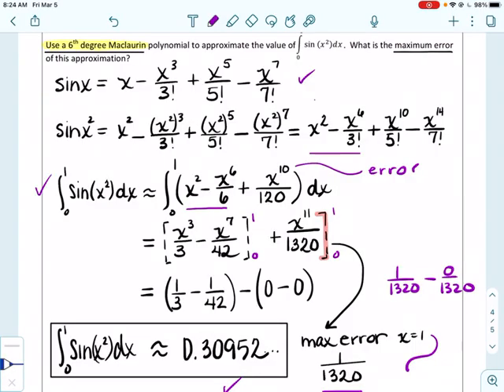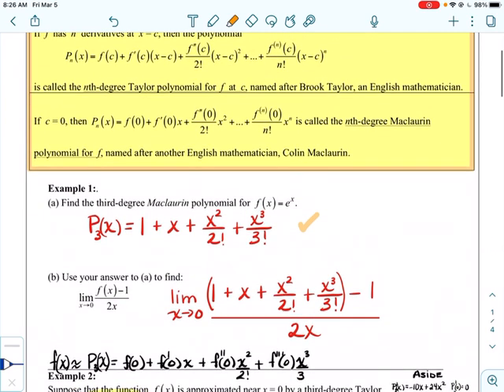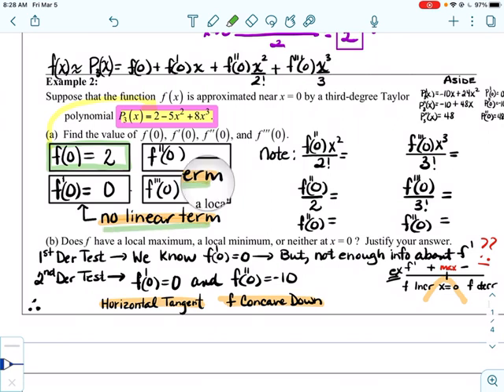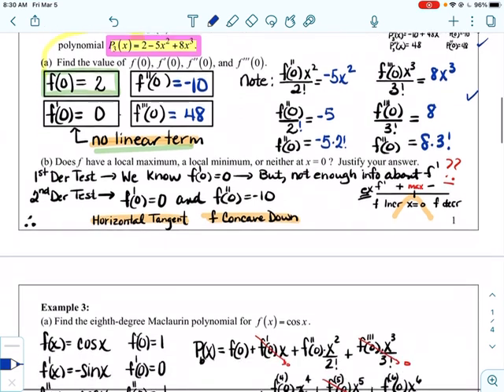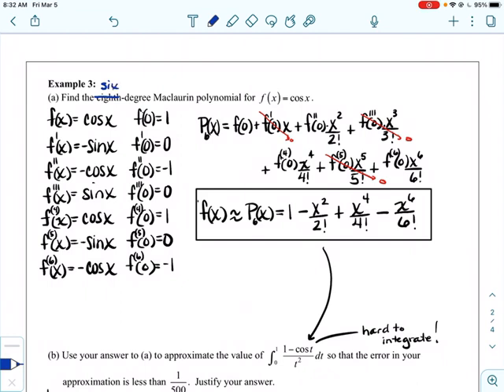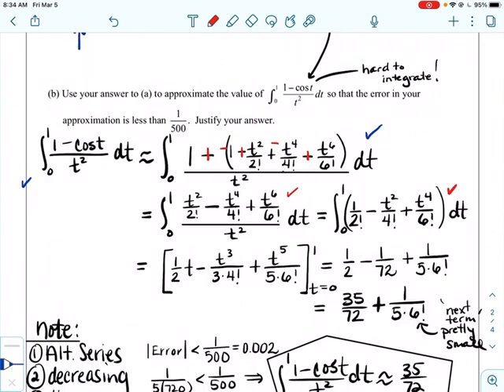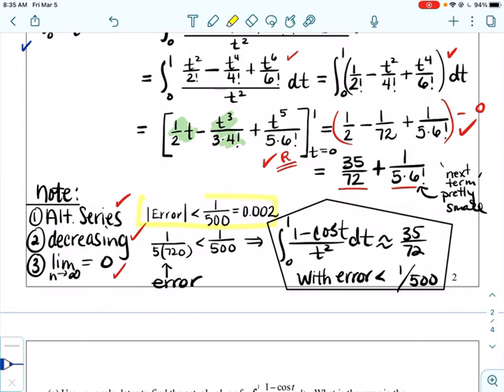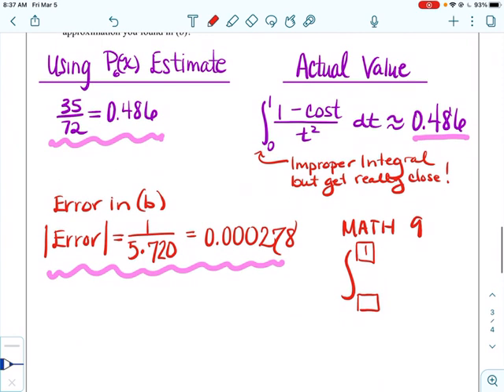8.10 Tay Mac (Part 2) Video !